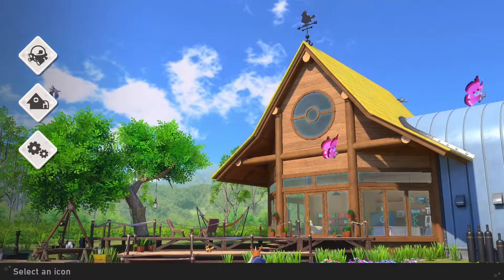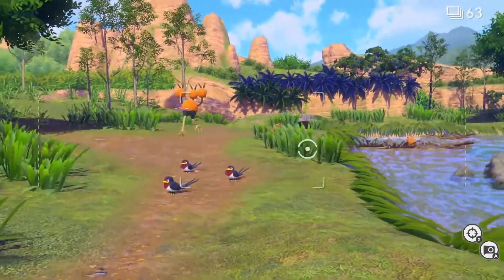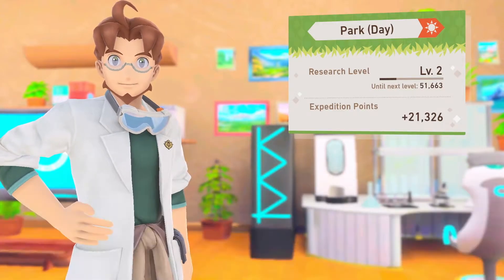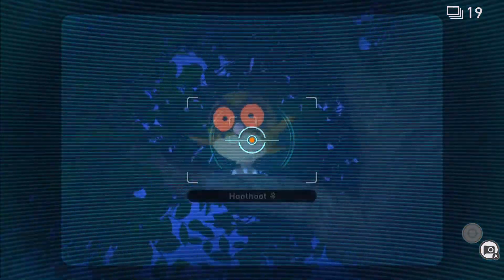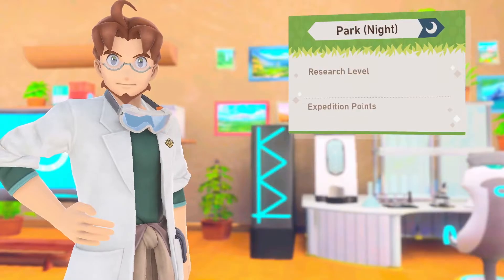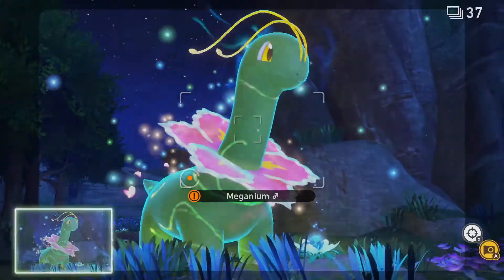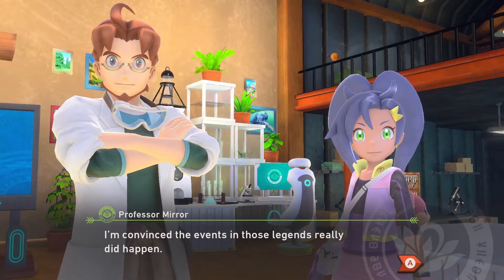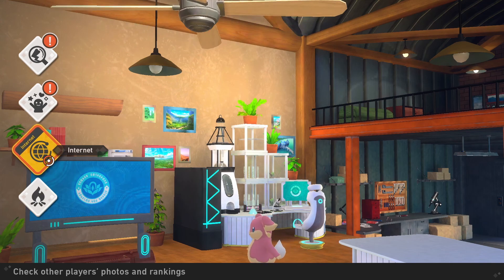The Illumina Phenomenon! | New Pokemon Snap (Part 2 - Blind)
I really hope there is a Budew in this game...